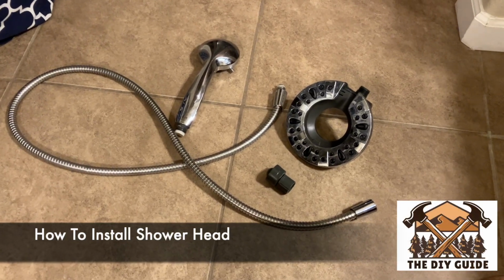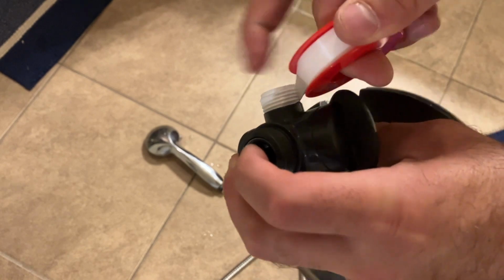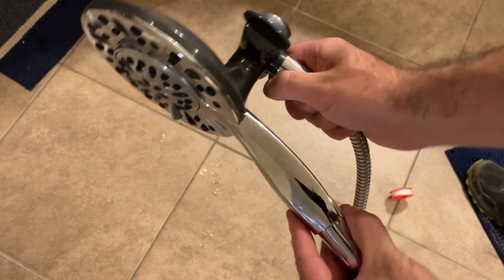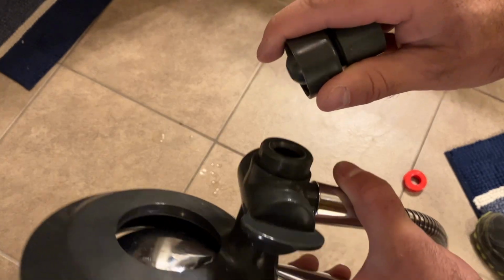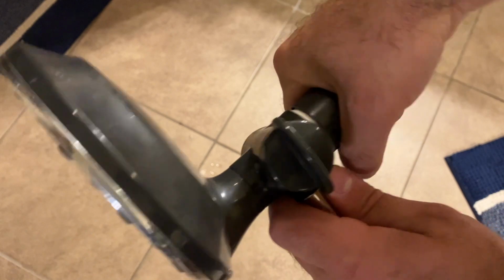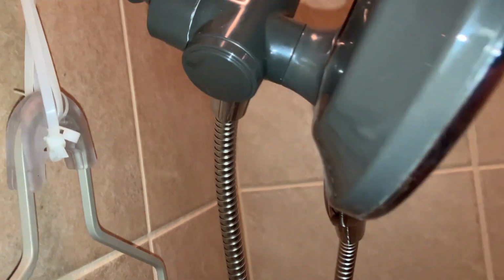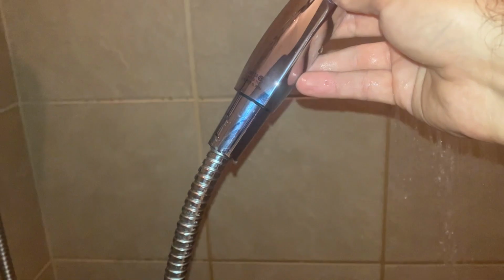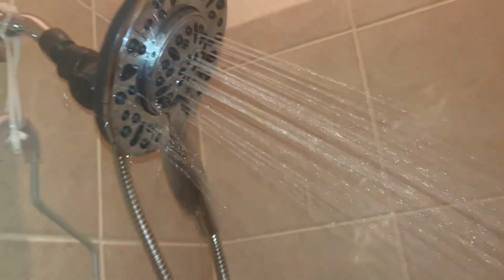How To Install Shower Head Delta In2ition | The DIY Guide | Ep 31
Delta In2ition Shower Head

How To Install Shower Head
How To Assemble and Install Shower Head
How to replace shower head and install new one
DIY Install Shower Head
DIY Assemble and Install Shower Head
DIY replace shower head and install new one
Do It Yourself Install Shower Head
Do It Yourself Assemble and Install Shower Head
Do It Yourself replace shower head and install new one

Delta In2ition 1.75 GPM 2-in-1 Multi Function Shower Head / Handshower with Hose and Shower Arm Mount Included

Delta 58569-PK Hand Shower Features:

    Covered under Delta's limited lifetime faucet & finish warranty
    In2ition hand shower package includes: 2-in-1 hand shower/shower head, shower arm diverter, and ultra flex hose
    Adjustable shower arm mounting allowing for hands-free showering
    Five function handshower features full, full spray with massage, fast massage, slow message, and pause settings
    Features Touch Clean technology for easy clean with the touch of a finger
    ADA compliant

Delta 58569-PK Hand Shower Technologies / Benefits:

    WaterSense Certified Product: Through a number of technologies and innovations, Delta’s WaterSense faucets achieve the impossible: A faucet that feels like more water, while actually conserving water. There are many advantages to this beyond helping protect our nation’s water resources. First, Delta’s WaterSense faucets splash less; you won’t have to wipe your counters as much. Second, they use less hot water, preserving your hot water supply and reducing associated water-heating costs. Third, you will feel a little less guilty leaving the water running for longer periods.
    Touch Clean: Only Delta offers faucets equipped with Touch Clean soft, rubber nubbins (spray holes) that allow you to easily wipe away calcium and lime build-up with the touch of a finger. This is particularly helpful for areas with hard water.
    In2ition 2-in-1 Hand Showers: Delta In2ition showers provide the flexibility of a hand shower without the extra upfront costs or lost ease-of-use. With a simple flip of the diverter lever, the detachable hand shower can be run separate from, or simultaneously with, the shower head. In2ition showers also offer multiple spray settings, including a pause feature which helps you conserve water.

Delta 58569-PK Hand Shower Specifications:

    Use hand shower, shower head or both at one time for the ultimate showering experience
    Multiple spray functions
    Flow Rate: 1.75 gallons-per-minute
    Hand Shower Height: 4-7/8"
    Integrated Dual Check Valves
    Hose Length: 60"-82" (hose stretches when pulled)